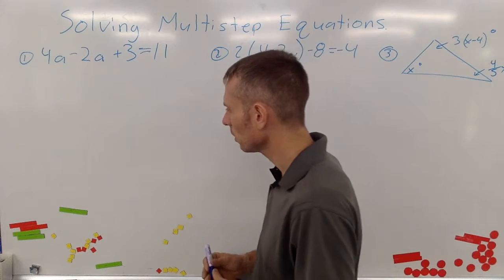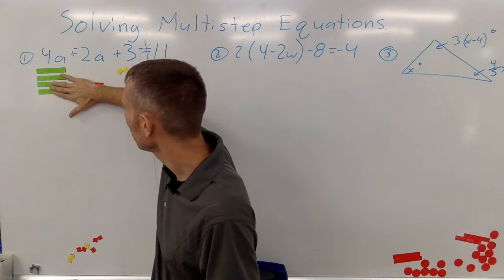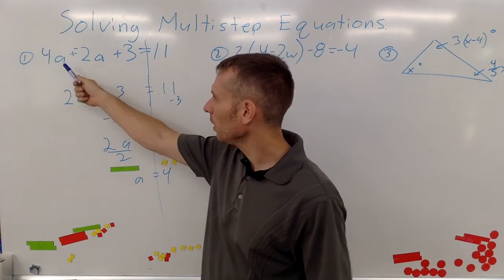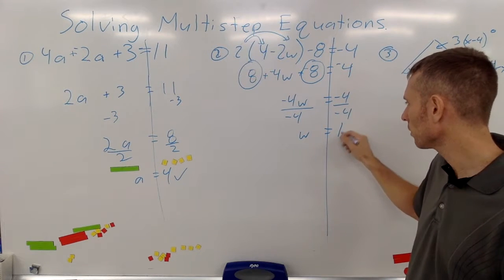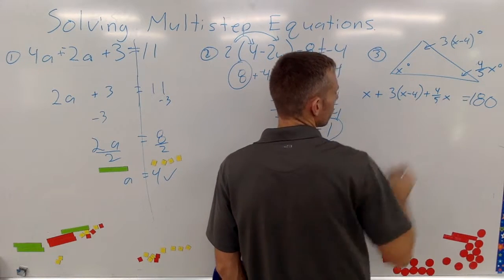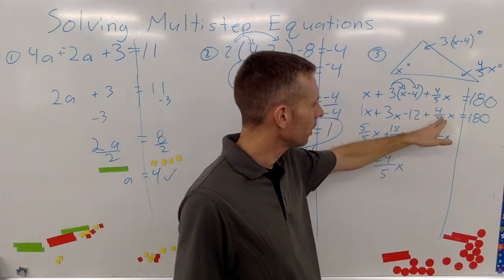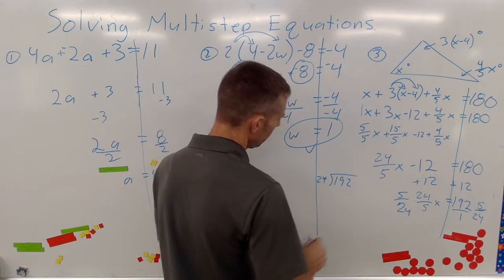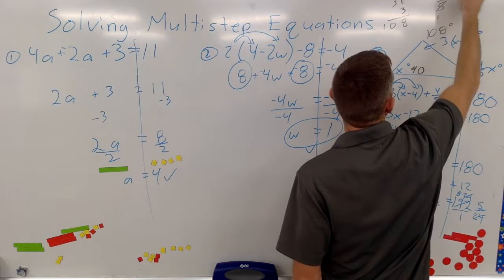Solving Multistep Equations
In this video I go through solving multistep equations. I model the first one with algebra tiles and end with a geometry-type problem.